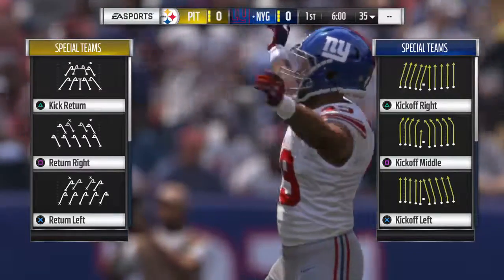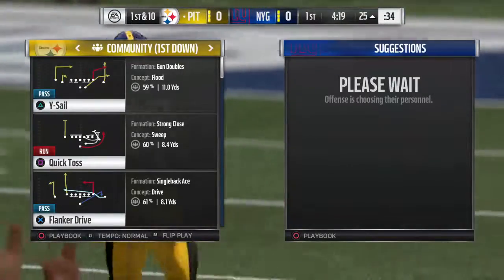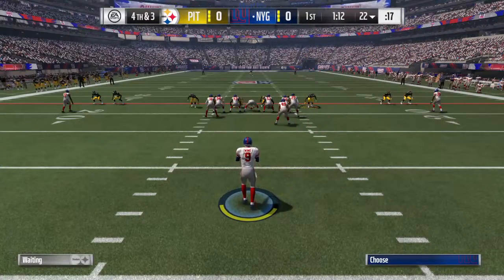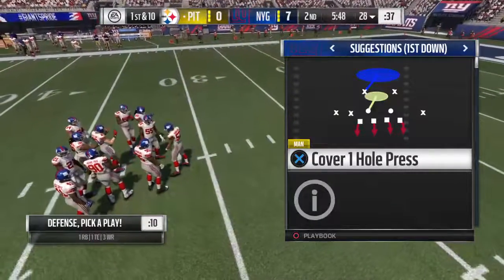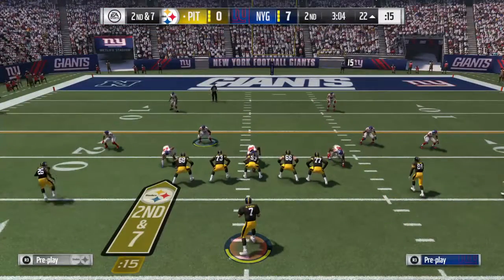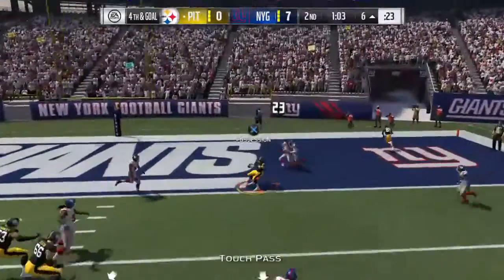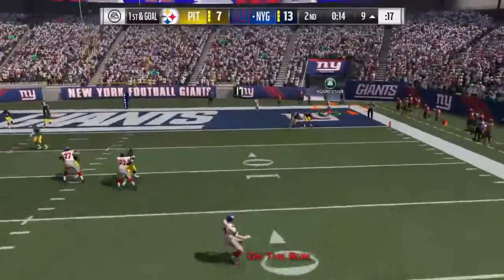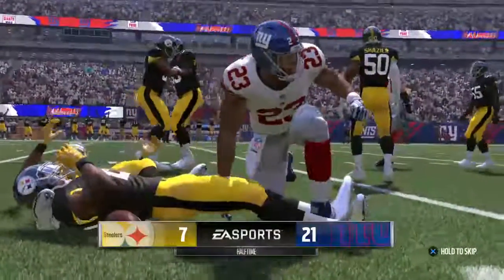GallatinCounty03's Live PS4 Broadcast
I like to play games and I love to recored me playing them also dot. Forget to show ur friends my channel